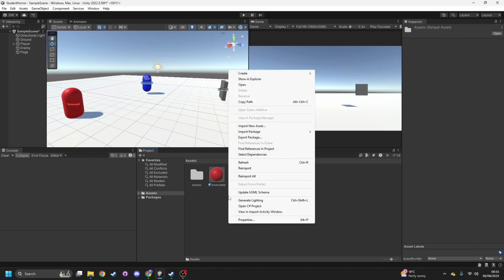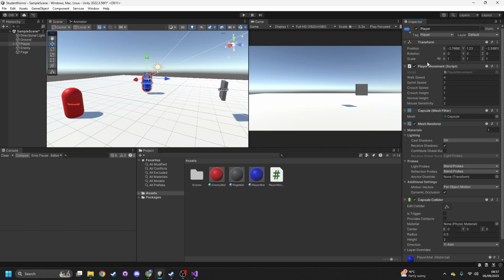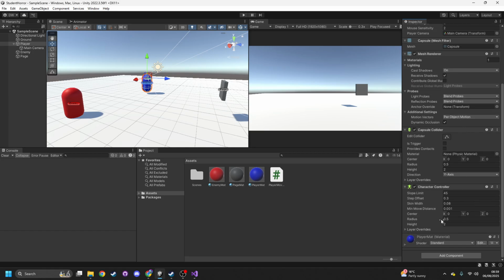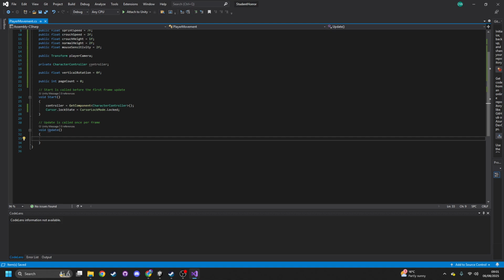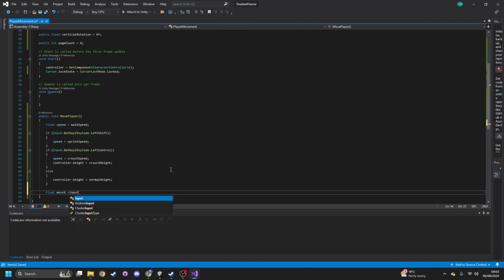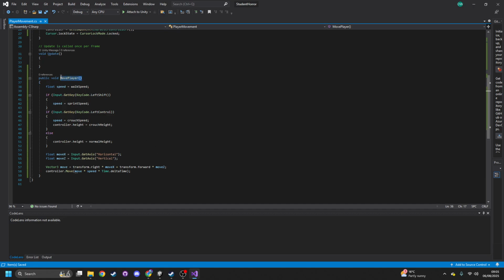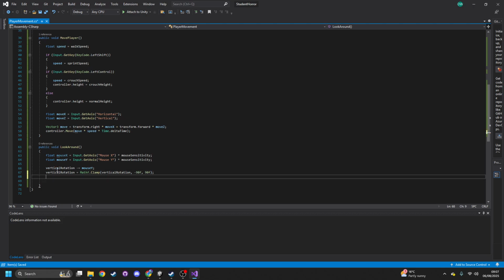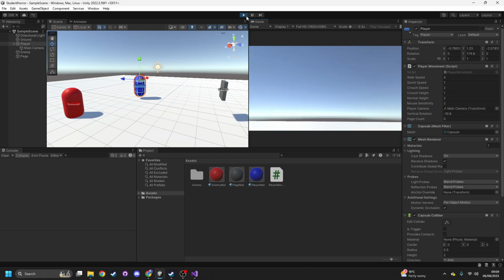Unity Horror Game #2 Player Controller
In this step of the tutorial, I will show you how to create a basic player controller with sprint and crouch speed.